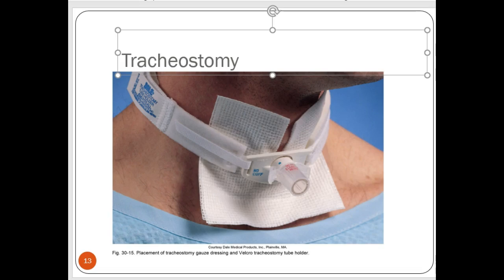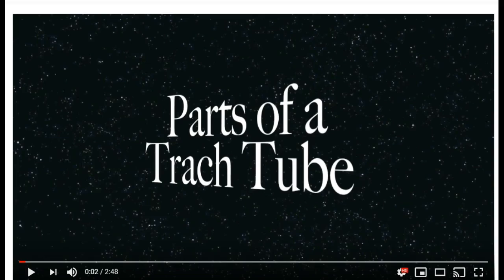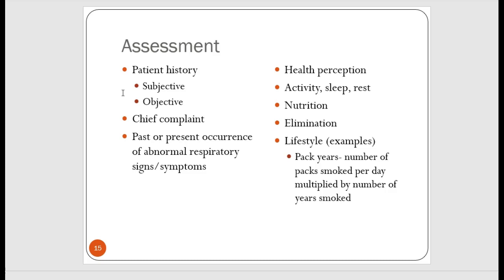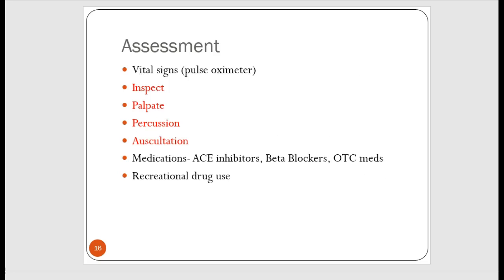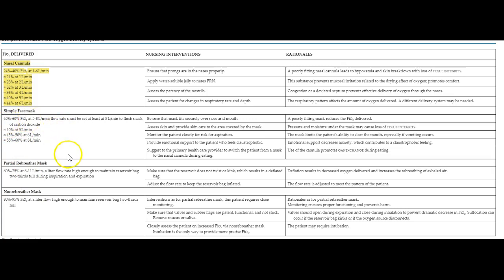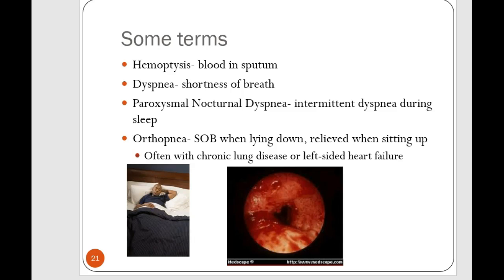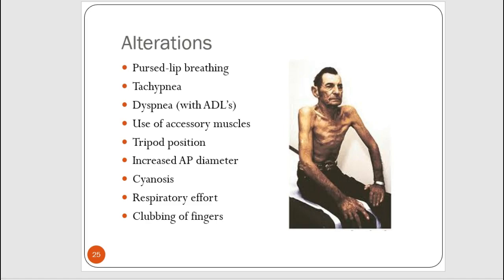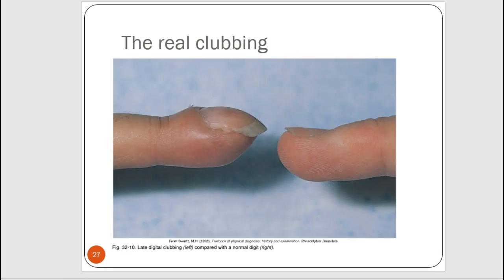Recording Module 2 Part 2 Altered Oxygenation